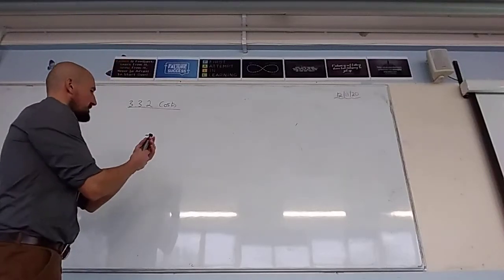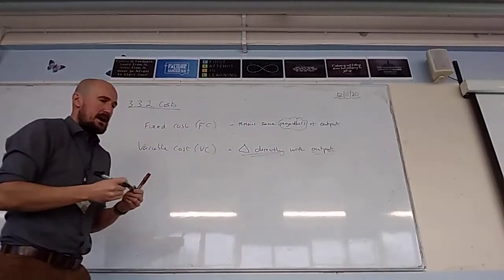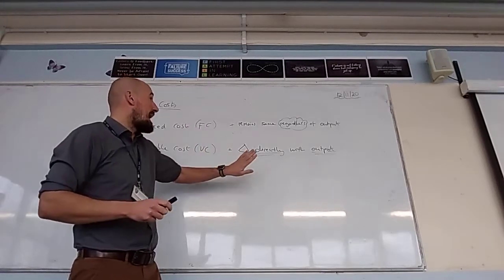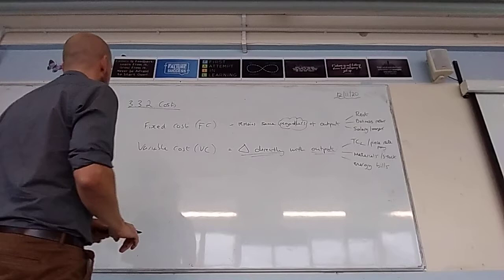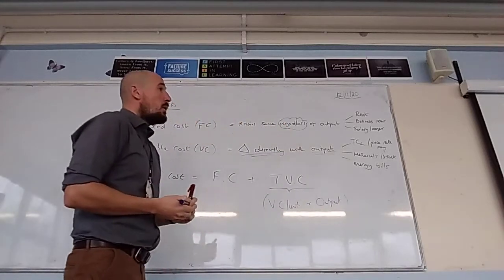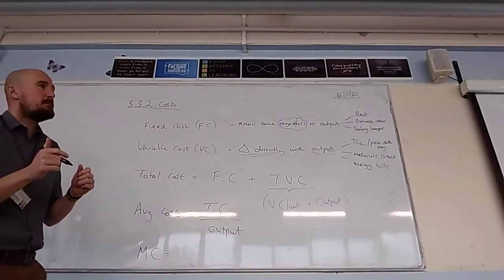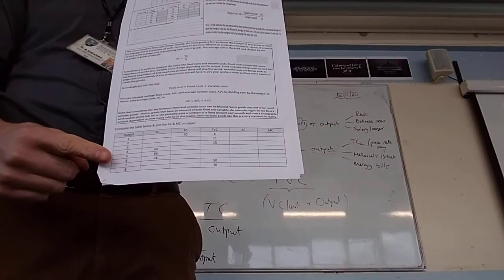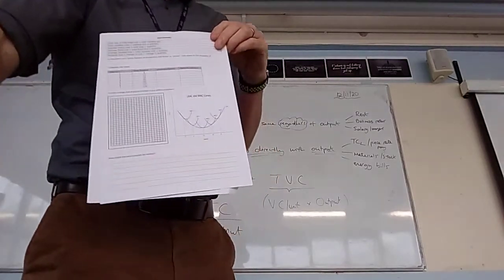Types of costs